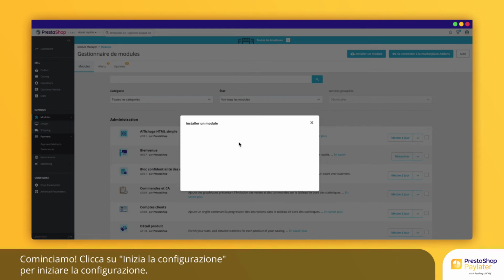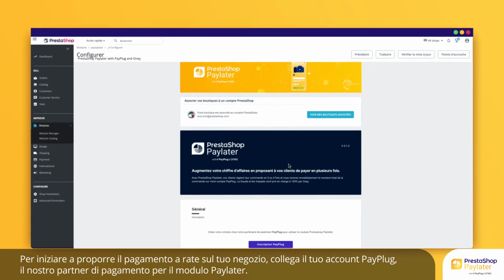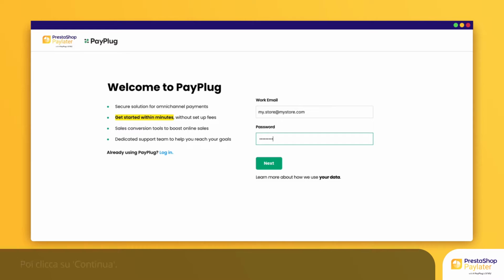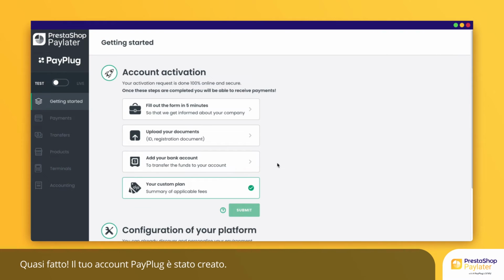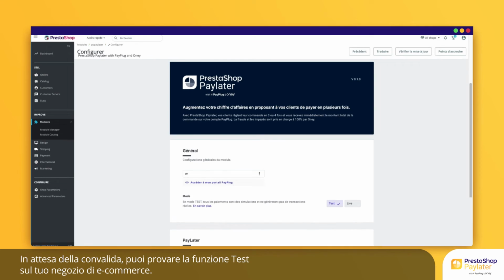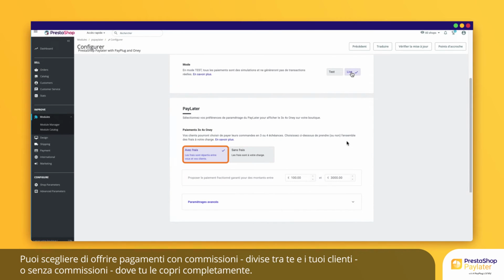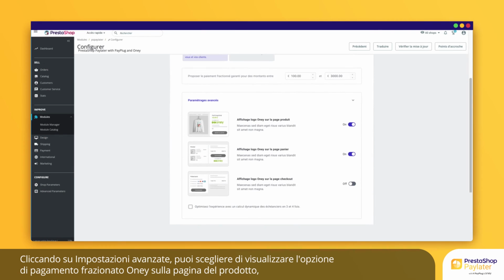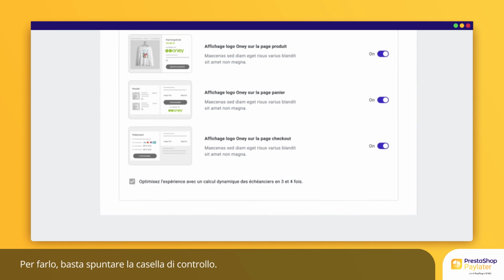PrestaShop Paylater Tutorial IT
PrestaShop Paylater è la nostra soluzione ufficiale di pagamento a rate.

Aumenta il tuo tasso di conversione, il valore del carrello medio e il tuo fatturato offrendo ai tuoi clienti di pagare i loro ordini in 3 o 4 rate senza alcun rischio per il tuo flusso di cassa.

Installalo sul tuo negozio in pochi passi.